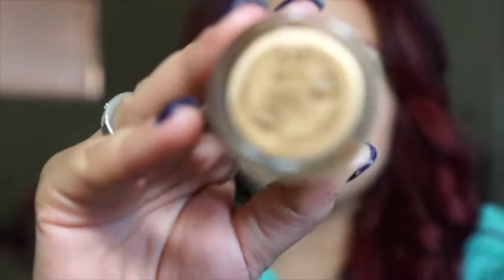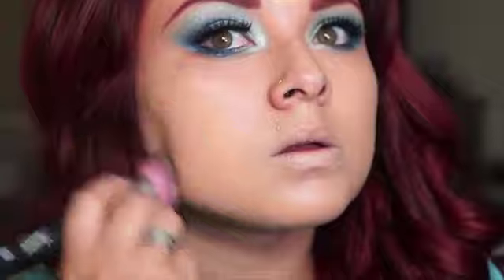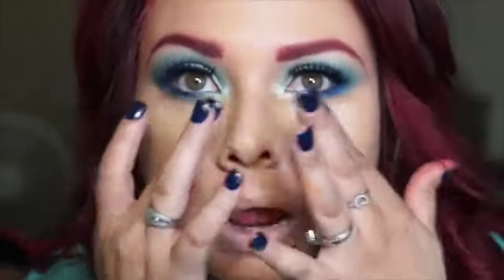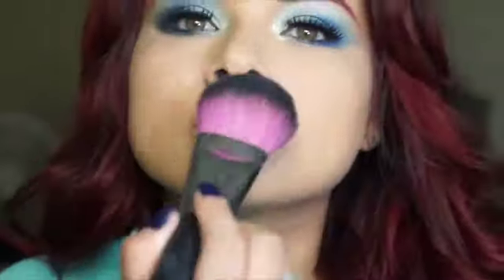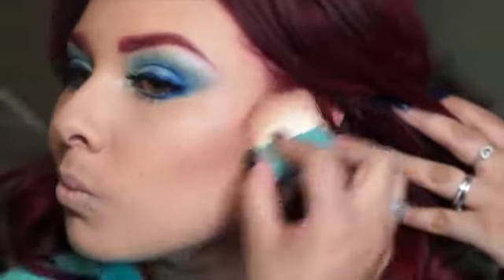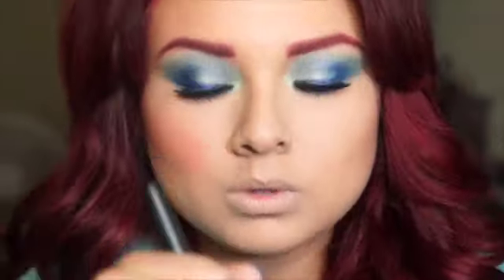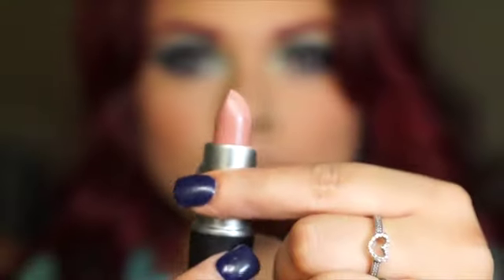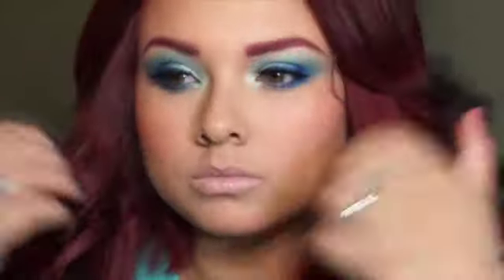my everyday foundation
.♥SOCIAL MEDIA♥.

٠•●●•٠•˙♥ ˙•٠•●●•٠•˙ ♥˙•٠•●●•٠•˙˙♥˙•٠•●●•٠•
Products Mentioned:

FACE:
- makeupforever primer,
makeupforever matte ,

Lips:
-liquid lipsticks
in sereniry